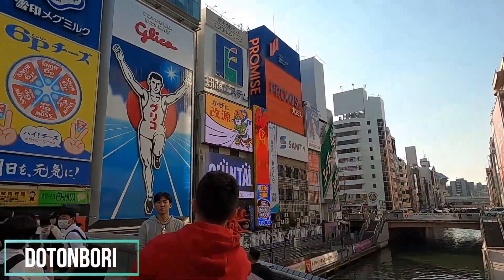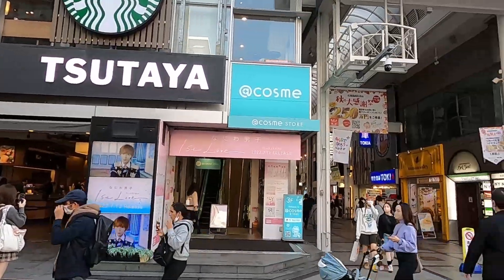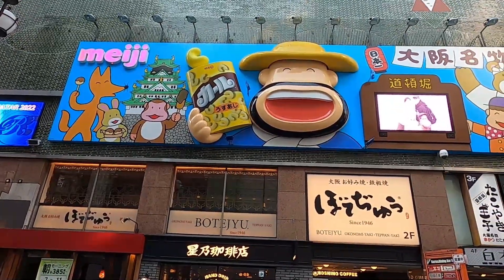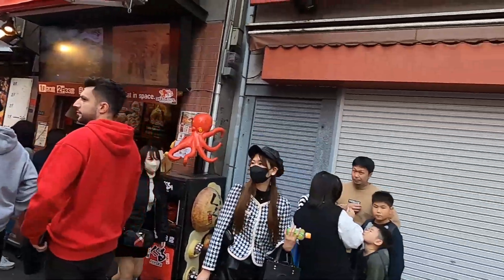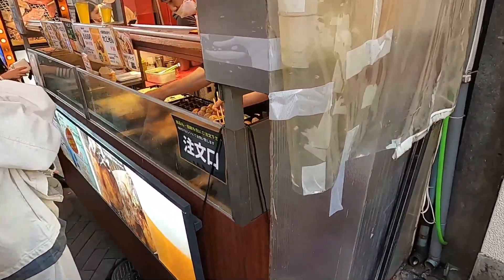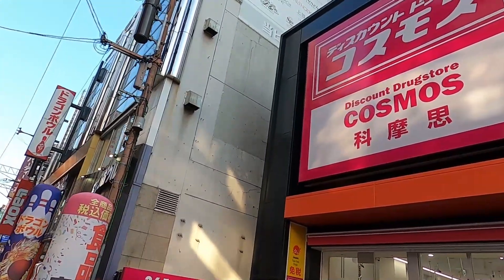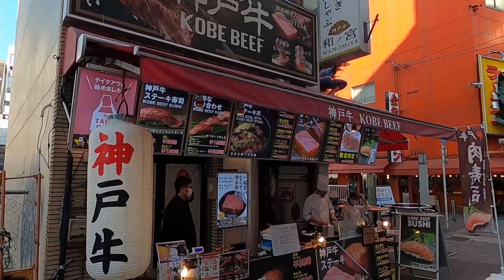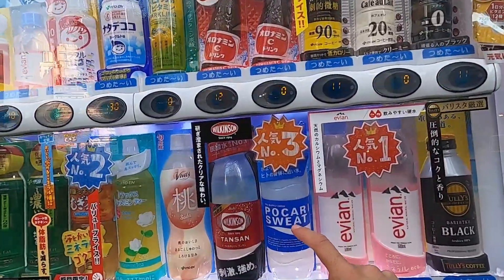Osaka's BEST AREA TO EXPLORE!!! DOTONBORI Downtown Osaka Japan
Japan

Today,  we are going to Explore Osaka, Japan in the area of Dotonbori, Japan has recently opened. So I would like to show you how it is traveling to Japan as a Solo traveler. We are going to explore the downtown area of Osaka called Dotonbori.  Dotonbori is a famous area Osaka and if you ever visit Osaka you must got to Dotonbori. Many things to do and see in central Osaka Japan. Dontonbori is the thing to do in Osaka. It is beautiful to see Japanese culture And Japanese food. Let's Explore Japan together!!! Japan 2022 here we come!!! osaka!

Japan (日本)

Japan is an island country in East Asia. It is situated in the northwest Pacific Ocean, and is bordered on the west by the Sea of Japan, while extending from the Sea of Okhotsk in the north toward the East China Sea, Philippine Sea, and Taiwan in the south.

Osaka

Osaka is a large port city and commercial center on the Japanese island of Honshu. It's known for its modern architecture, nightlife and hearty street food. The 16th-century shogunate Osaka Castle, which has undergone several restorations, is its main historical landmark. It's surrounded by a moat and park with plum, peach and cherry-blossom trees. Sumiyoshi-taisha is among Japan’s oldest Shinto shrines.

Dotonbori

Dōtonbori or Dōtombori is one of the principal tourist destinations in Osaka, Japan, running along the Dōtonbori canal from Dōtonboribashi Bridge to Nipponbashi Bridge in the Namba district of the city's Chuo ward